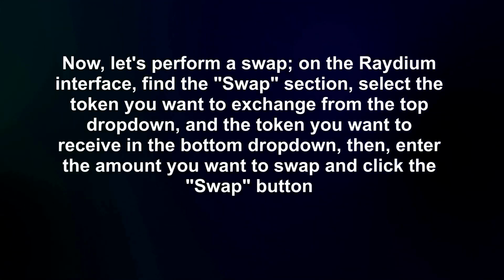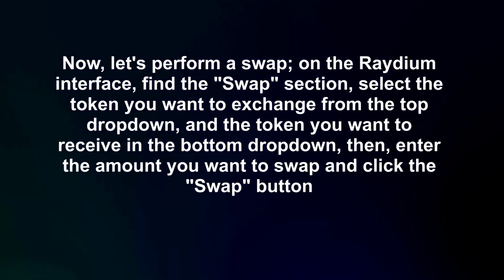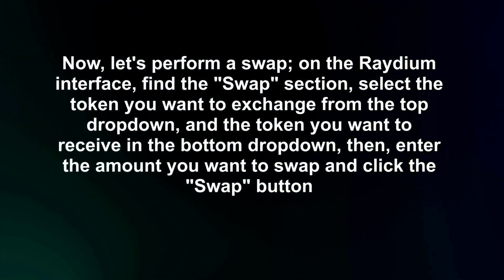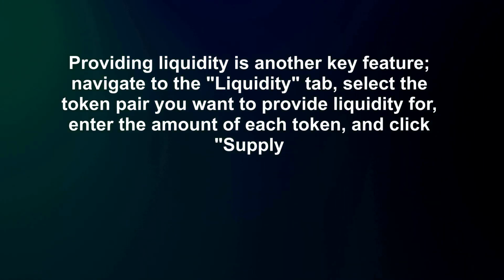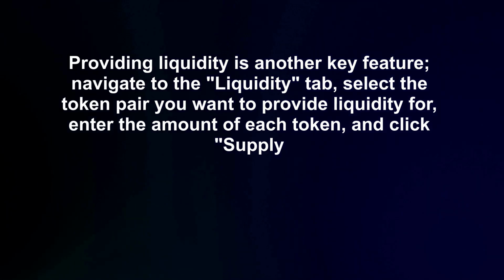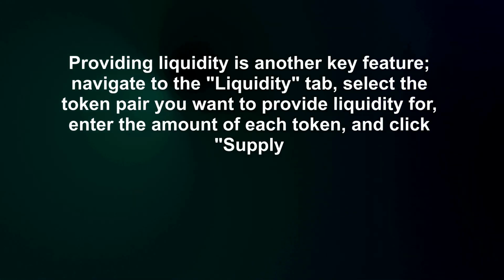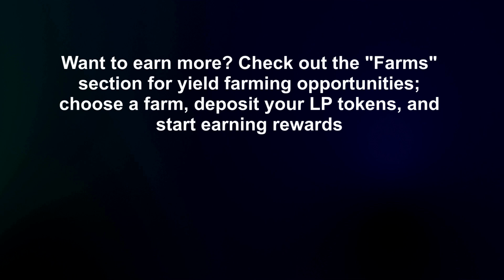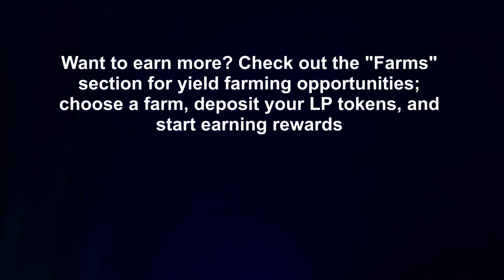Solana Raydium Dex Tutorial How to Raydium Phantom Wallet Swaps - UPDATED!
Solana Raydium Dex Tutorial How to Raydium Phantom Wallet Swaps: A comprehensive guide navigating the Solana blockchain's Raydium decentralized exchange, detailing step-by-step processes for swapping tokens, providing liquidity, and engaging with yield farming opportunities. This tutorial explores the platform's interface, explains key functionalities like limit and market orders, and offers strategies for optimizing trading and investment within the Raydium ecosystem. It covers connecting Solana wallets such as Phantom and Solflare, understanding liquidity pools and their associated risks, and utilizing Raydium's Fusion Pools for enhanced rewards. Furthermore, it delves into advanced topics like identifying potential impermanent loss and managing portfolio diversification on the Solana blockchain through Raydium. This resource aims to equip users with the knowledge to efficiently utilize Raydium for decentralized finance activities, including token swaps, staking, and liquidity provision, while addressing common challenges and best practices for maximizing returns in the dynamic DeFi space. Practical examples and visual aids are incorporated to simplify complex concepts and enhance user understanding, making it accessible for both beginners and experienced traders seeking to leverage Solana's high-speed, low-cost infrastructure.

00:00 Intro
00:05 Connecting Wallet
00:14 Performing a Swap
00:24 Providing Liquidity
00:32 Yield Farming
00:38 Impermanent Loss
00:42 Limit Orders
00:46 Portfolio Diversification
00:50 Navigating Solana DeFi